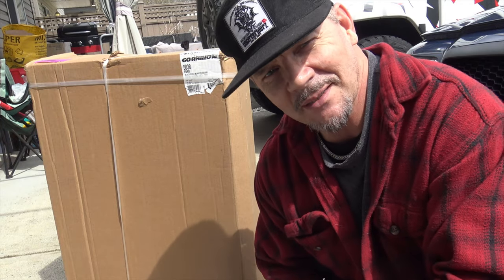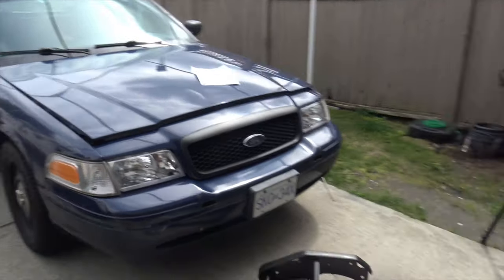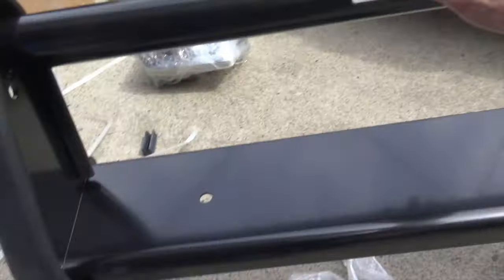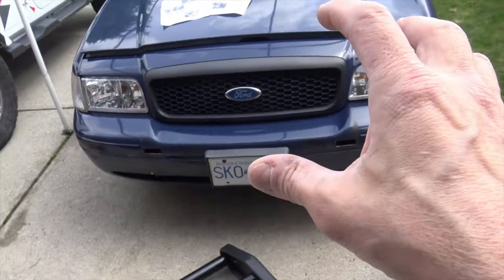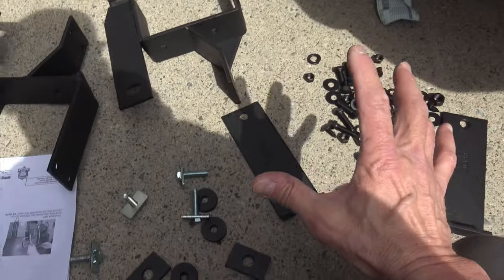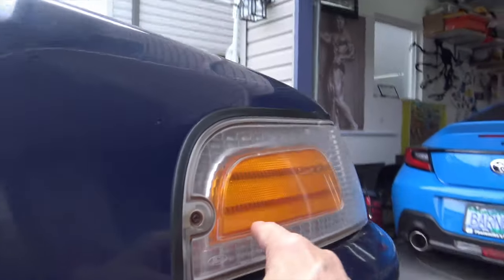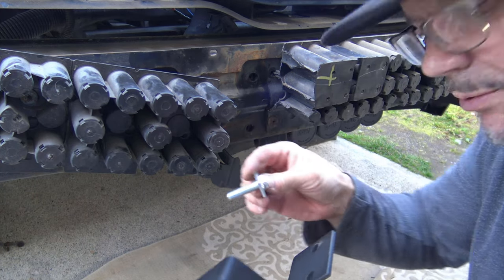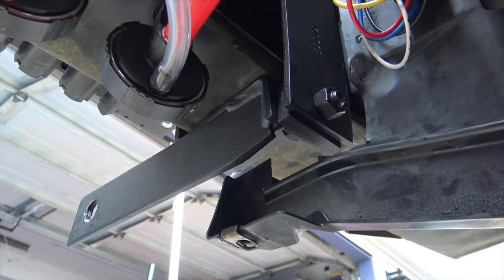Go Rhino push bumper install nearly kills me!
Today I installed a push bumper on my 2008 Crown Victoria police interceptor and not everything went as planned.